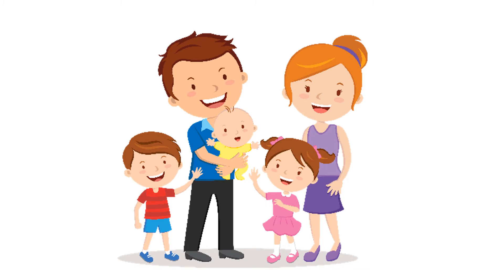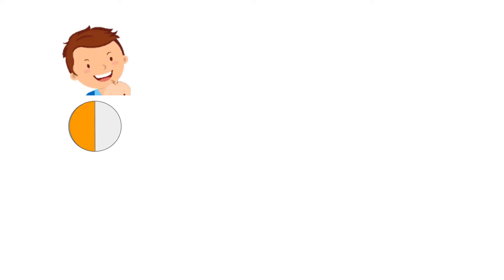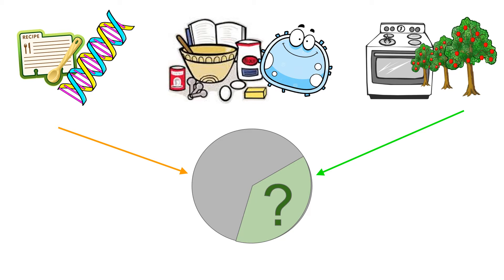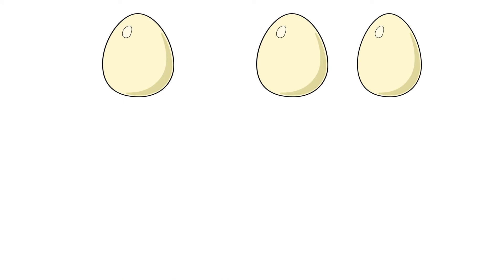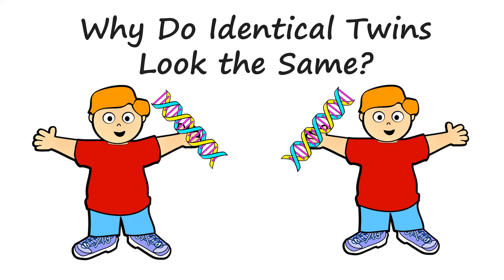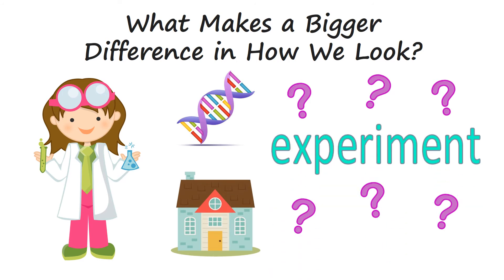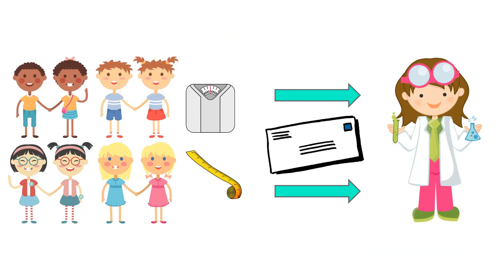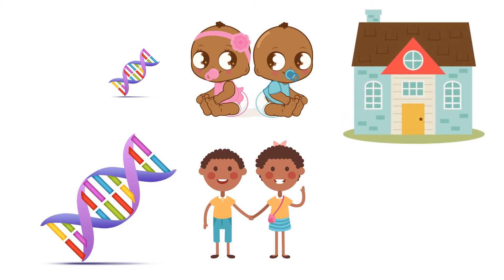Genes and Environment make us who we are (for fifth grade scientists)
The Nature versus Nurture question discussed for fifth graders.